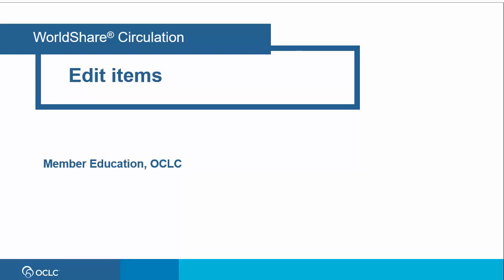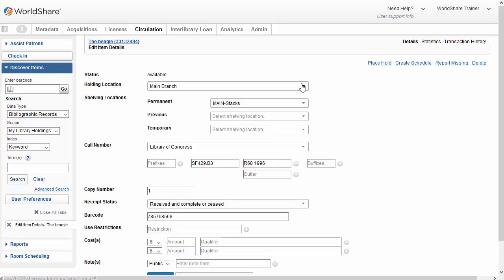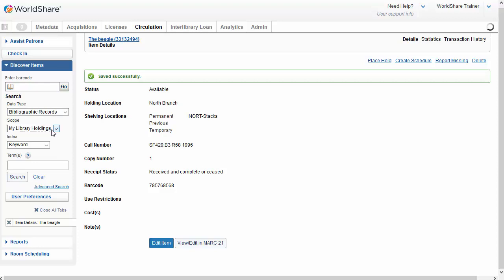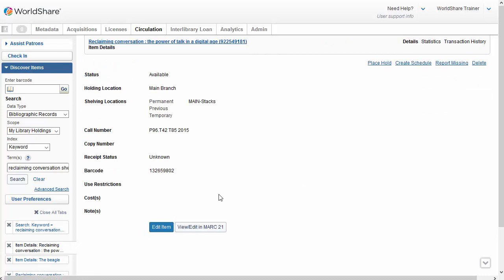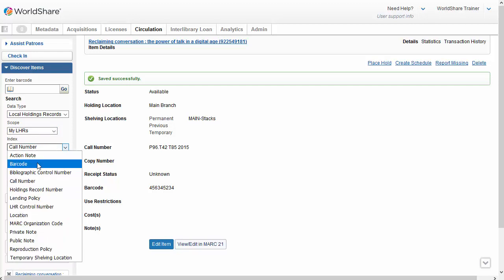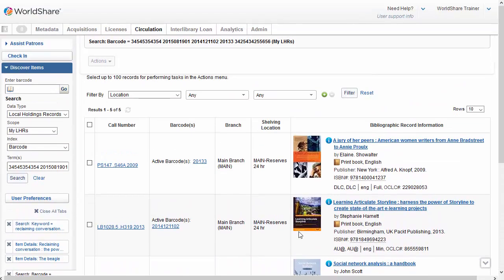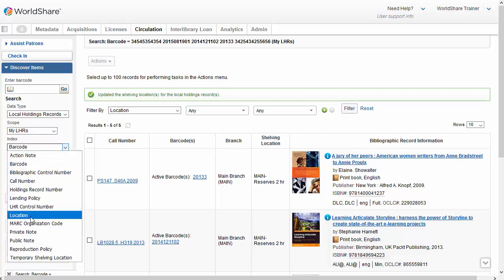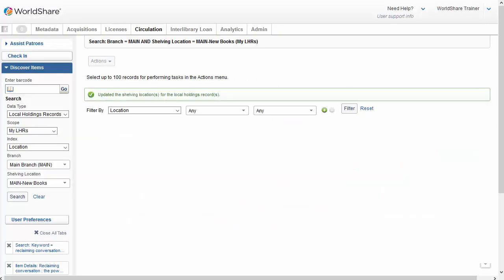Edit items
This  six minute video shows how to edit items in WorldShare Circulation. For example, this includes editing a location or changing a barcode for an individual item. It also includes bulk editing of items to change locations.